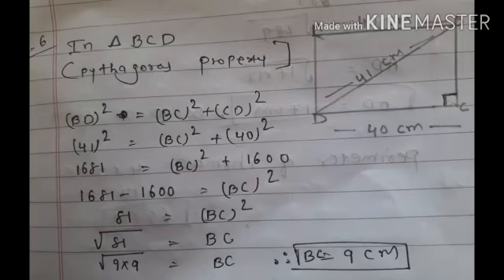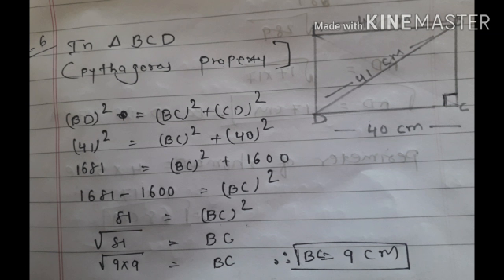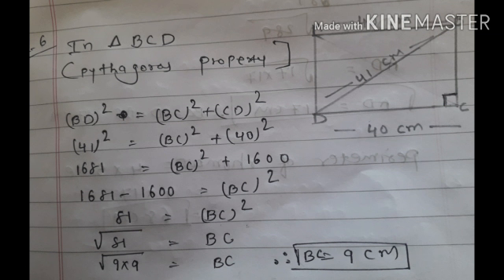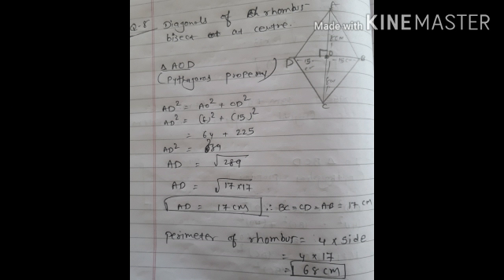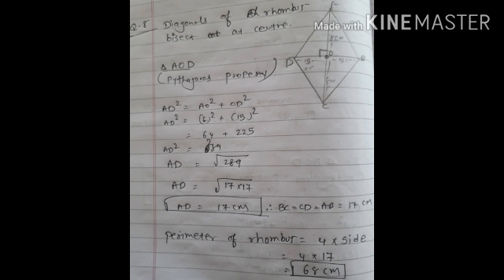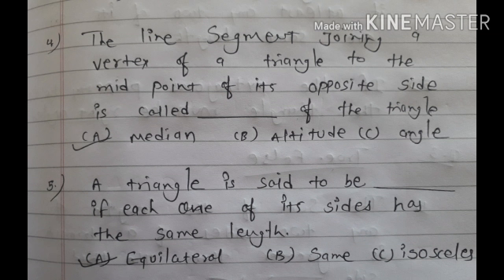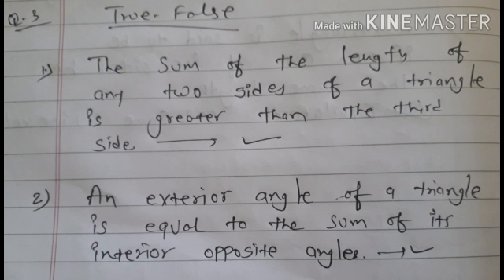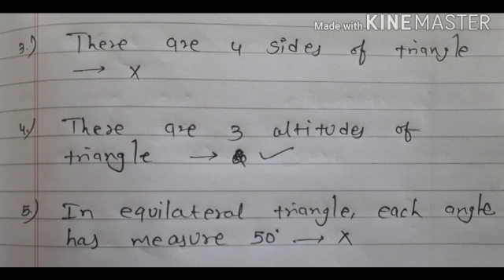25-12, STD 7th Maths ch 6 part 8 by rajan sir